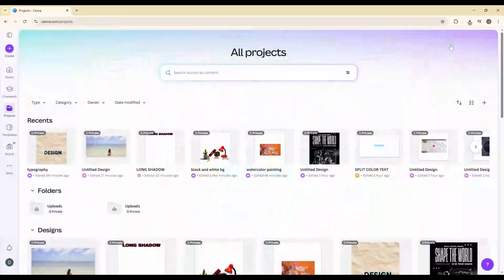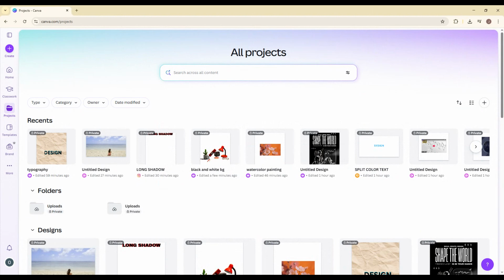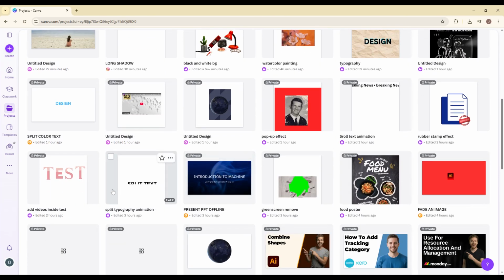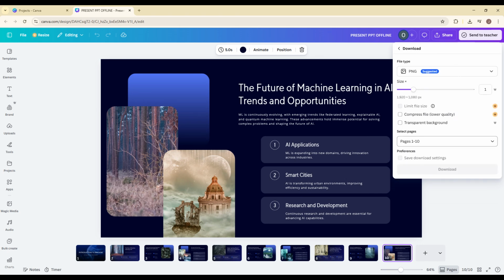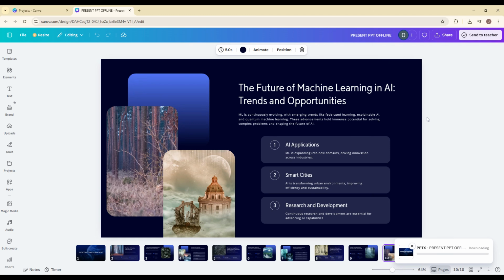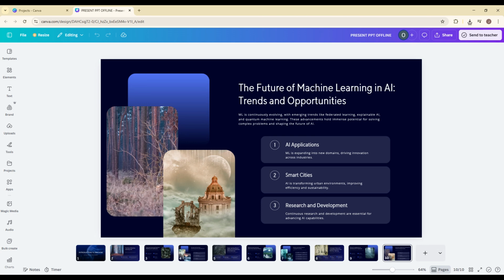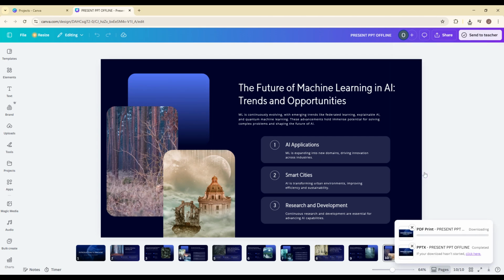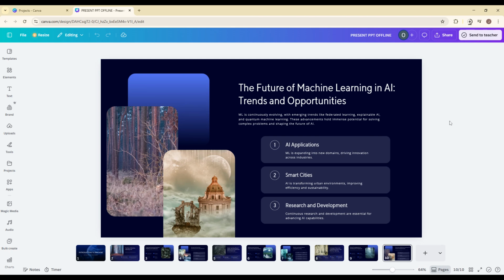How To Present Canva Slides Offline (2026 Easy Guide)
Learn how to download and present Canva slides offline using PowerPoint or PDF. This step-by-step guide shows the best method for keeping animations and presenting without internet.

Timestamps:
0:00 Introduction
0:48 Download As PowerPoint (.PPTX)
2:24 Download As PDF